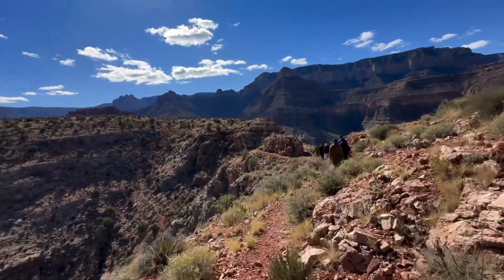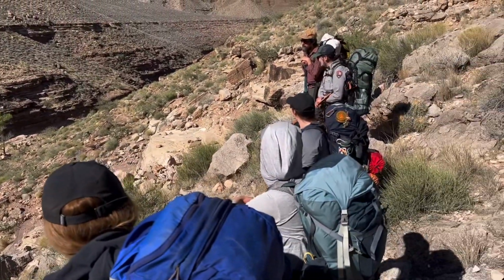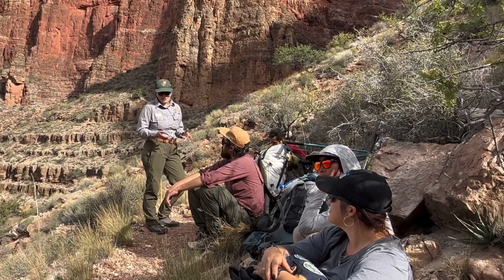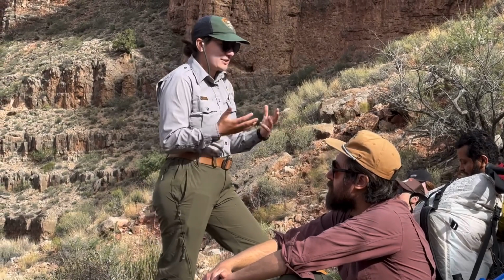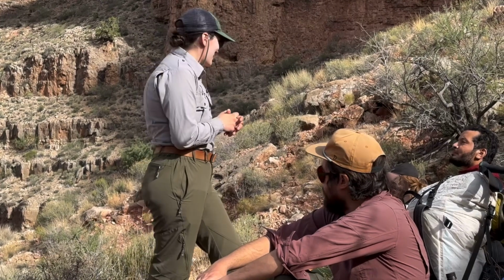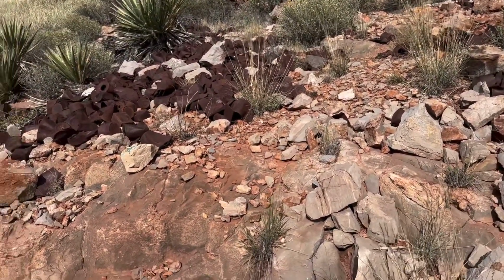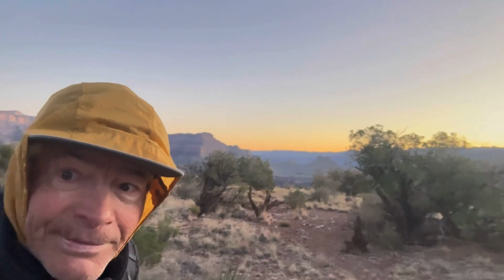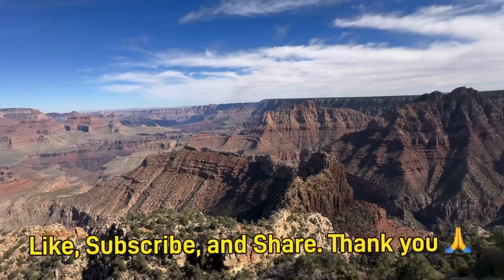Grand Canyon Part 2 [Leave No Trace Instructor Course]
Leave No Trace Instructor Course in Grand Canyon National Park.